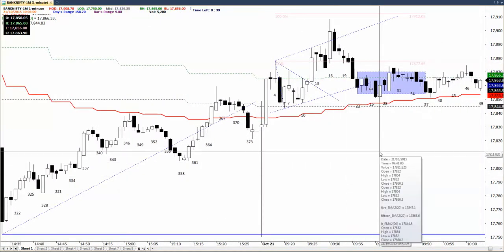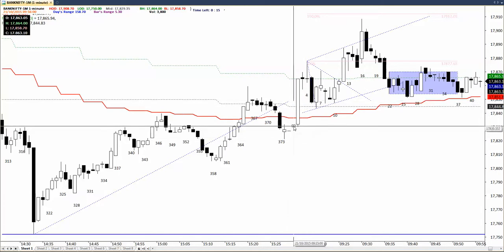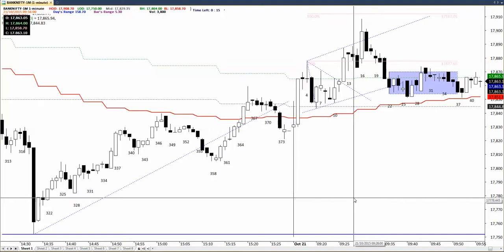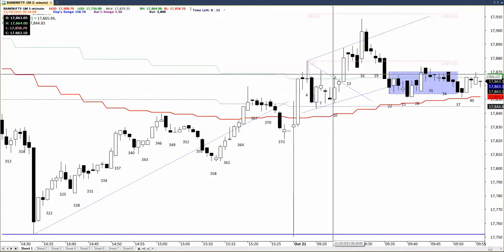Bank NIFTY - 21-Oct-15 - Making money in 30 mins of price action trading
Today there are no trades that were good setups. I produced this because it still outlines the price action principles and how to recognize that the trading range is developing. It applies to any timeframe. Hope it helped.